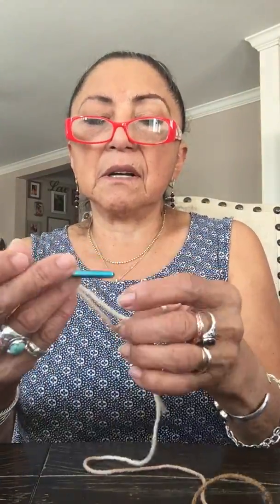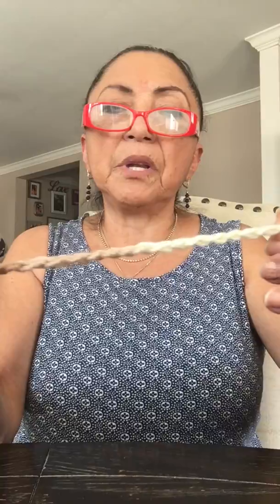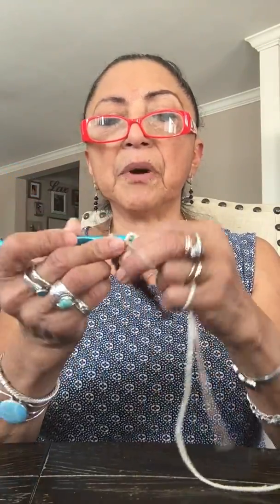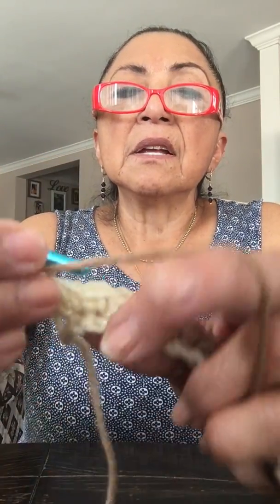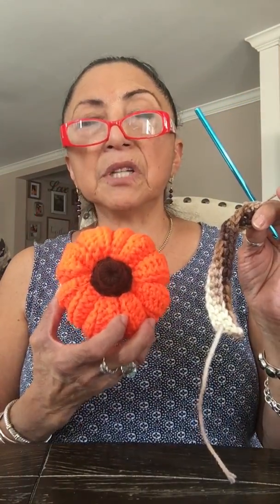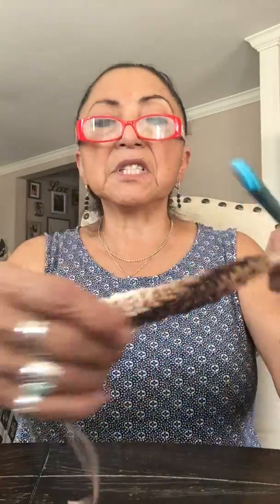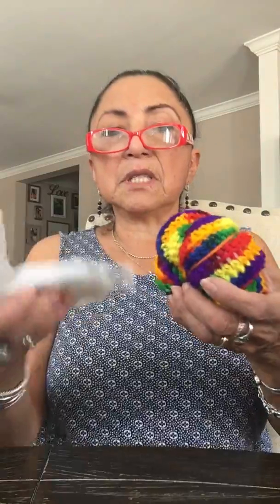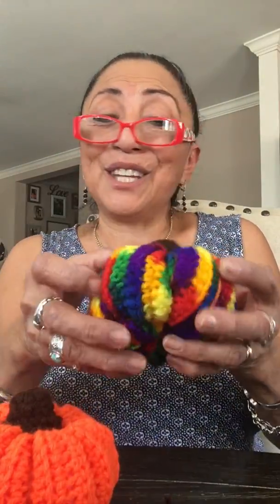Easy crochet pumpkin tutorial